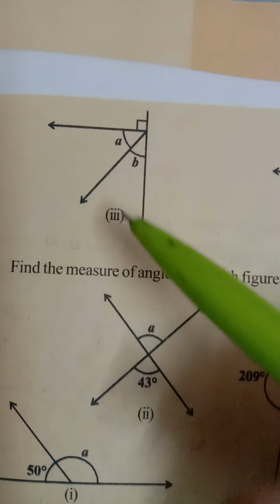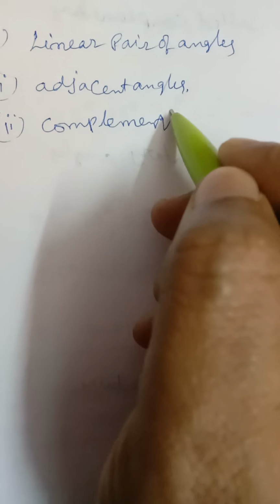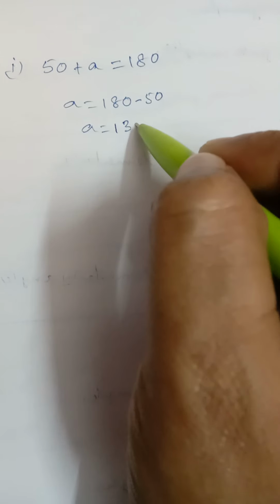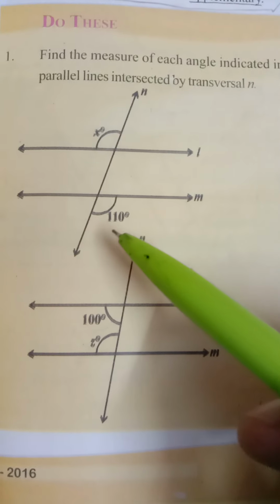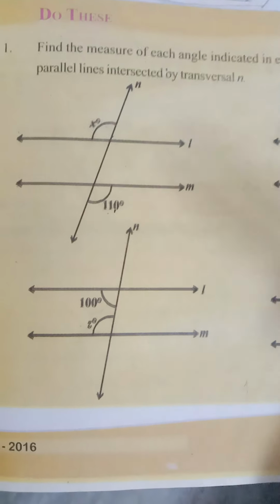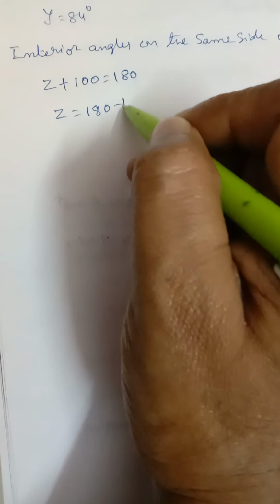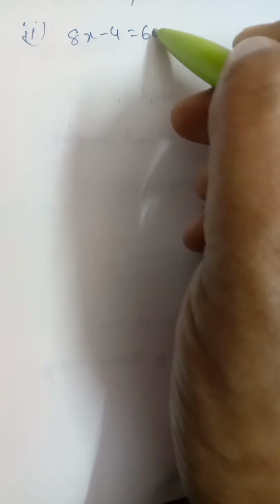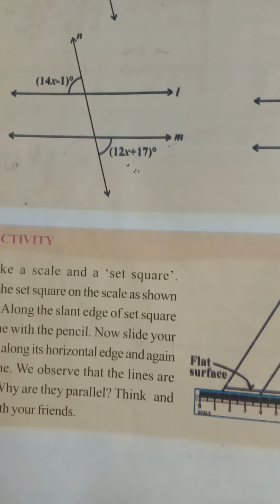Lines and Angles class ninth Mathematics Do This.